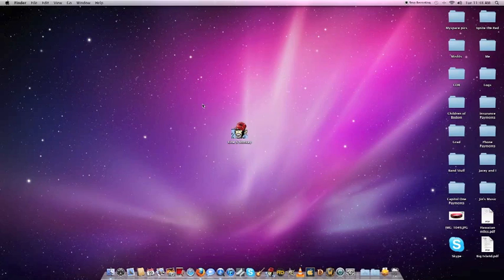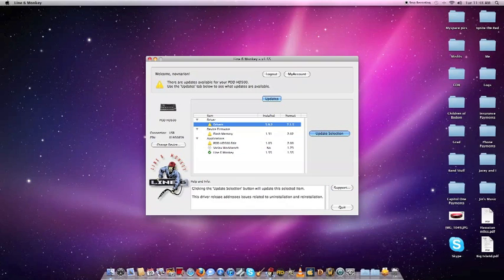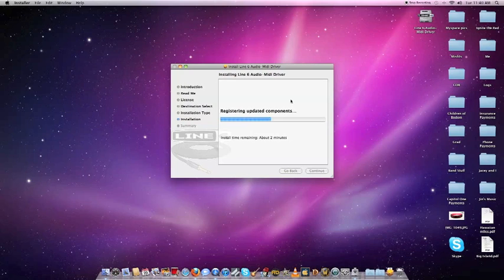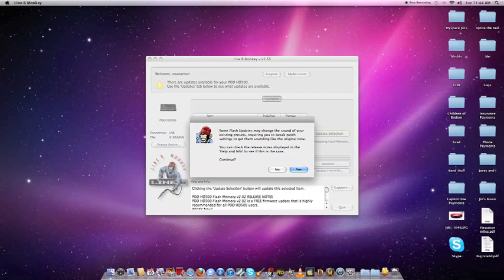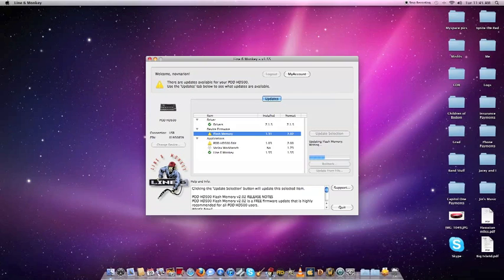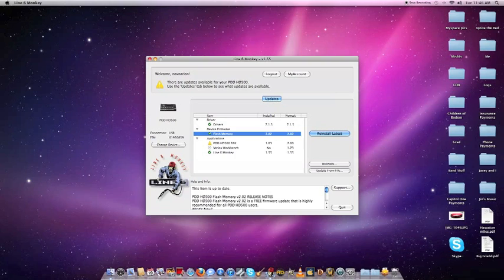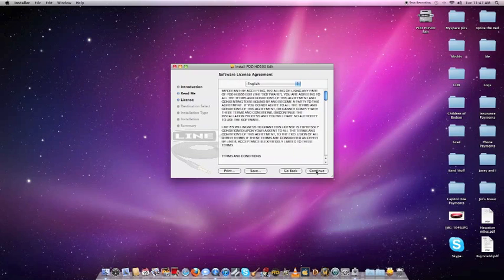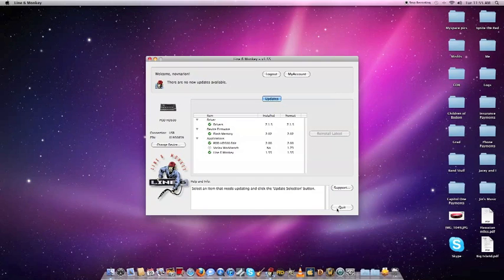Updating your POD HD500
For those of you having trouble connecting your POD HD 500 to your computer. Check out this helpful video on how to get your system up and running!